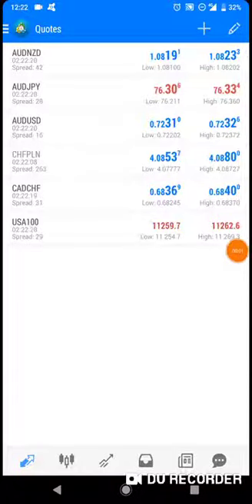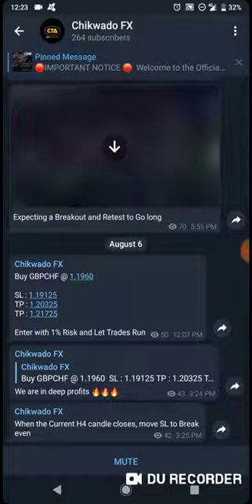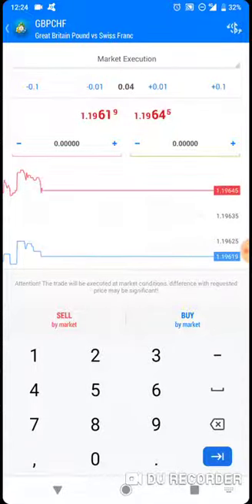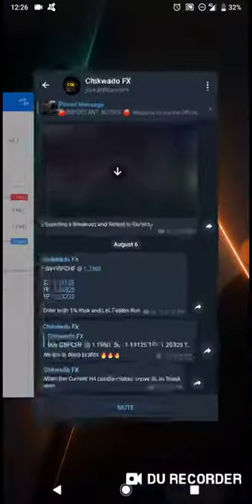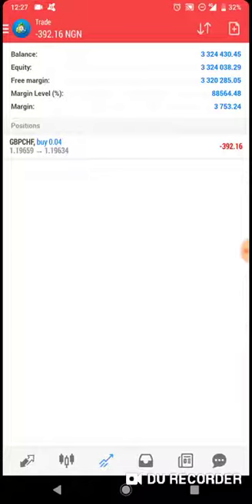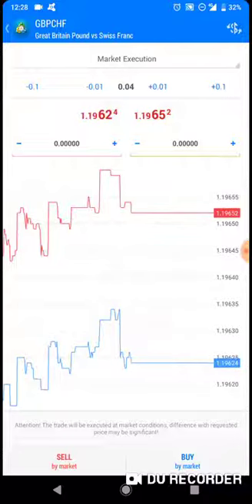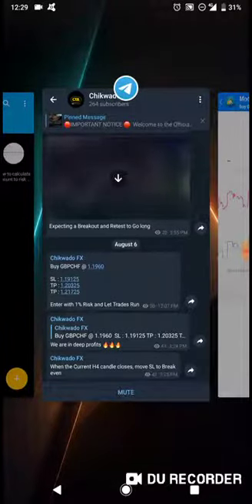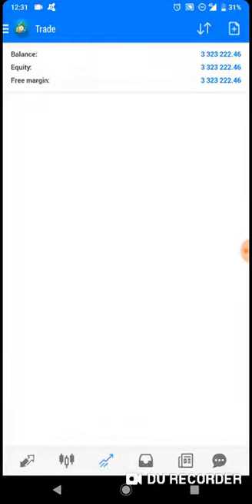How to open, modify, and close your trade in Metatrader 4